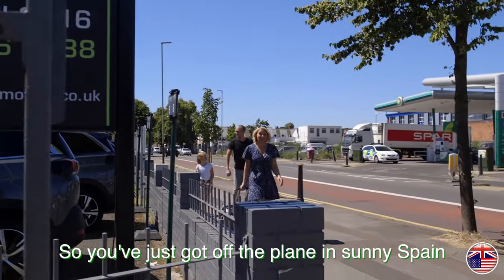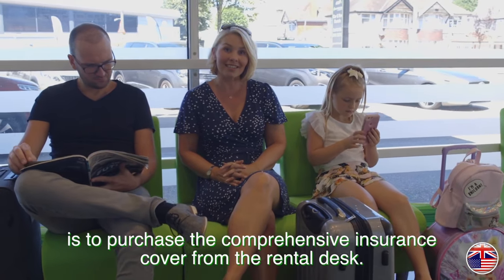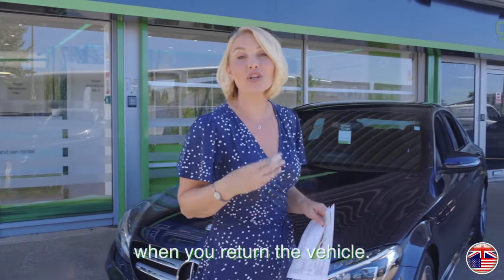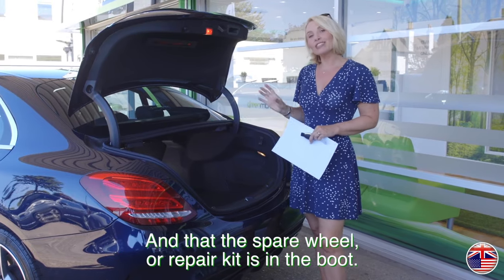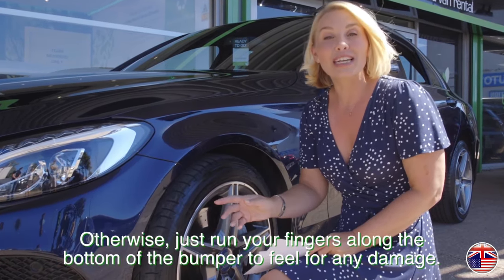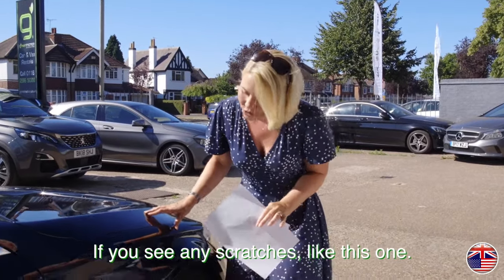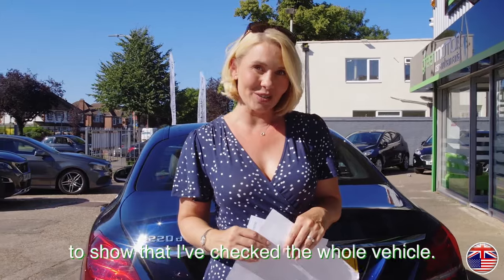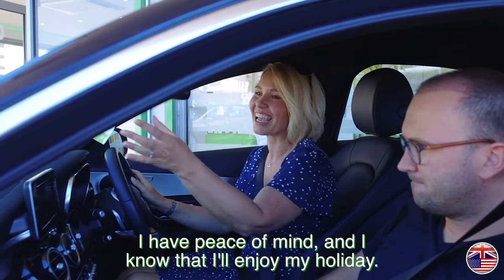Green Motion vehicle inspection review (English) - a guide to checking your vehicle before you hire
When renting a vehicle from any car hire supplier, it is very important that you establish the condition of the vehicle prior to the commencement of your rental. This video is to provide advice and guidance on the best practices and procedures to ensure that you are happy that the condition of the vehicle as highlighted on the rental documentation is a true and fair representation. Before you sign, make sure you agree with the stated condition as typically regardless of the car hire supplier, any noted change in the condition of the vehicle while it is in your custody will be charged for.